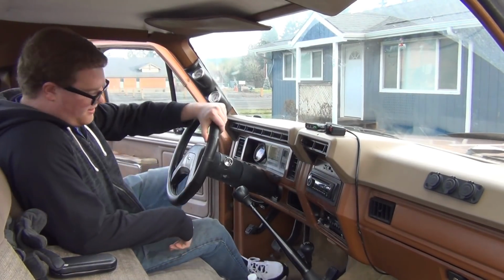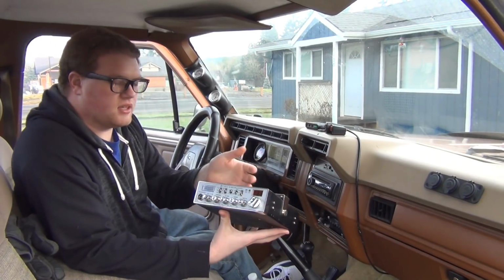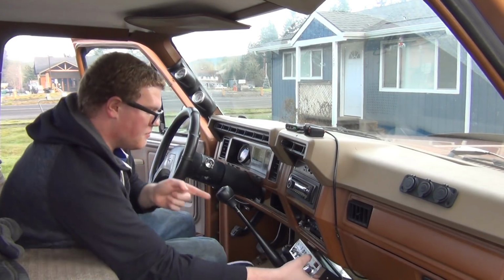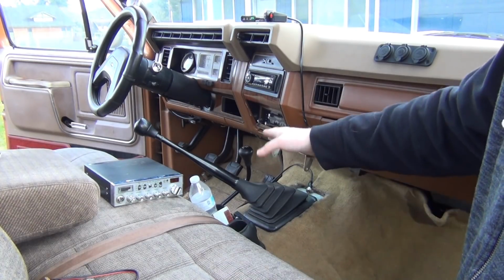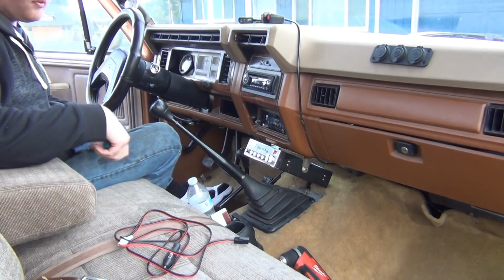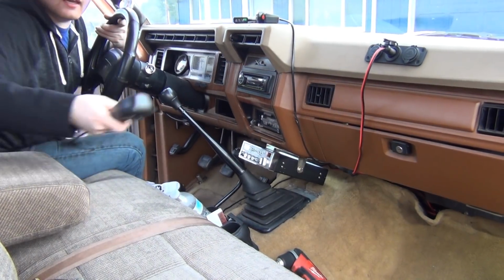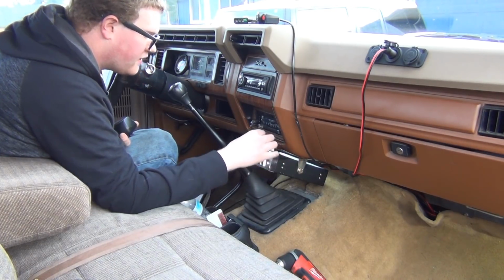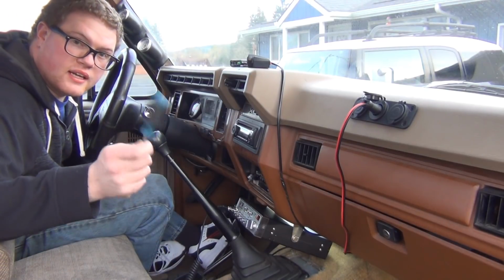Cummins Truck Cobra 29 Classic CB Radio Install | 1982 Ford F150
Well it was about time I installed my CB. Went on Ebay and ordered a CB radio install kit for my Cobra 29 LTD Classic. I'm still waiting on some electrical stuff to come in, but when it does I will be hard wiring it to the truck.

Discord, you can chat with us here, send us pics of your projects or just shoot the shit. Come on down!

and we have a Twitter.